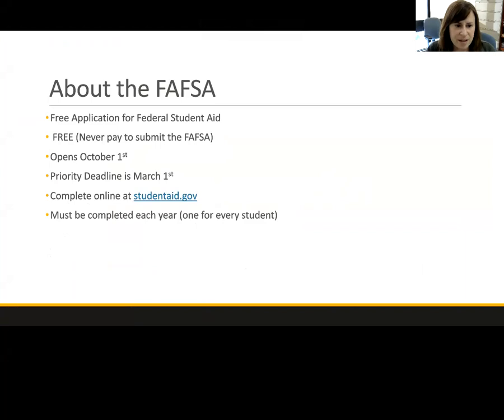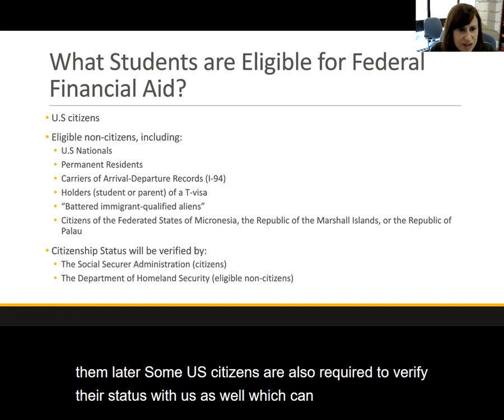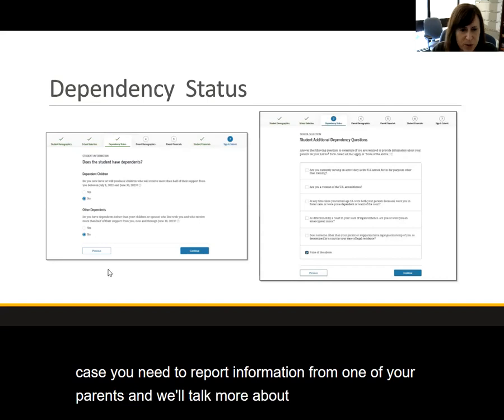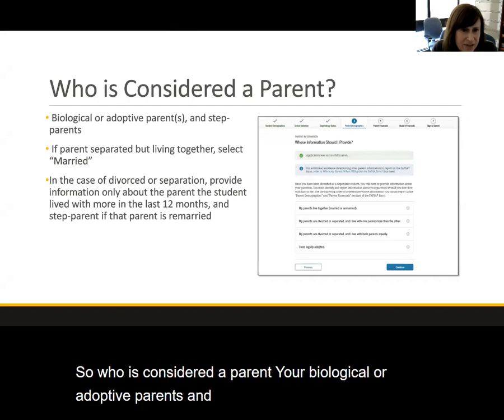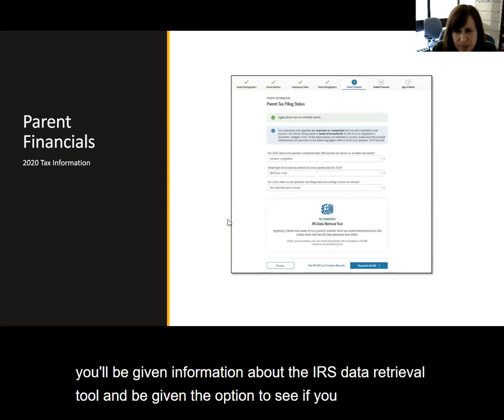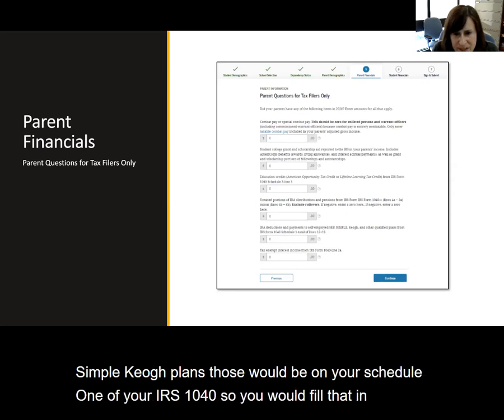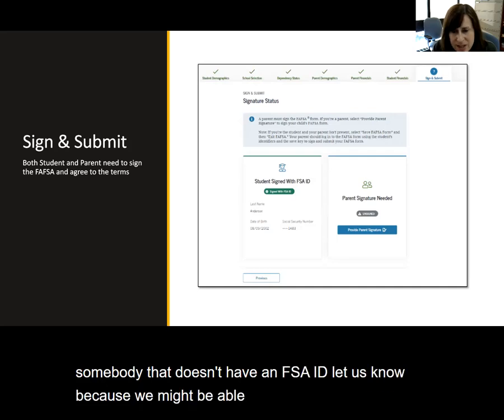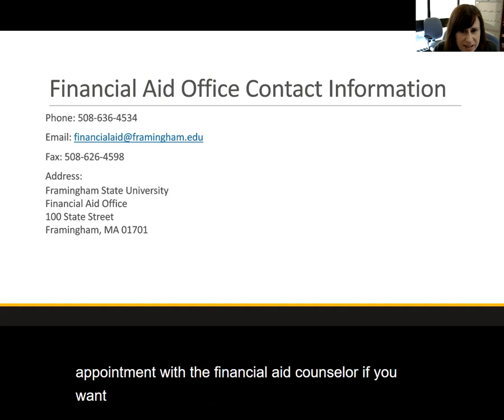2022 2023 FAFSA Zoom Presentation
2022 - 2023 FAFSA zoom presentation. This recording goes over the FAFSA renewal process for the 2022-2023 academic year.